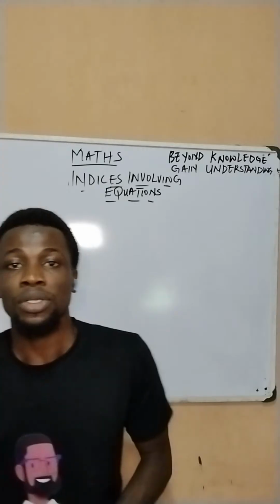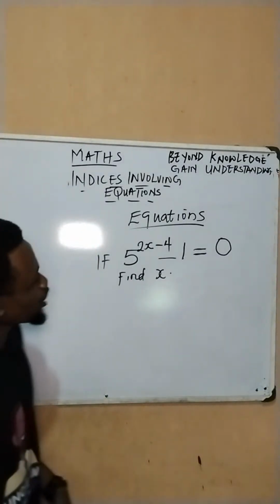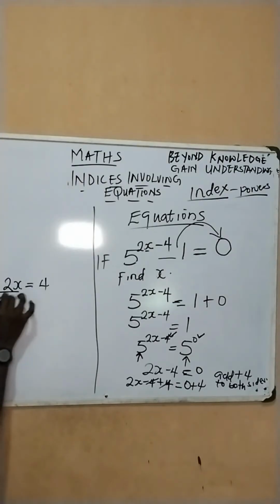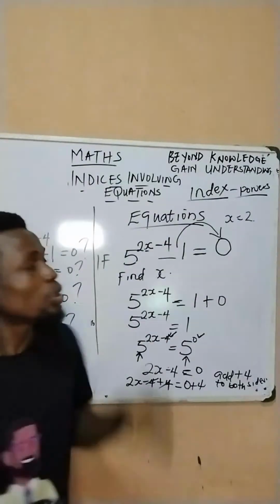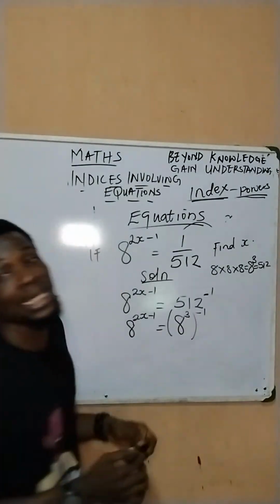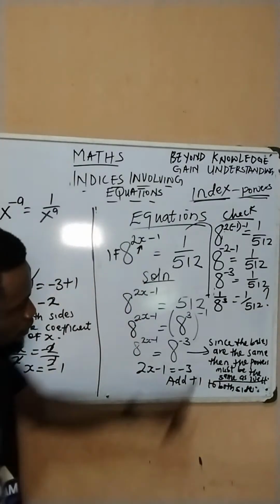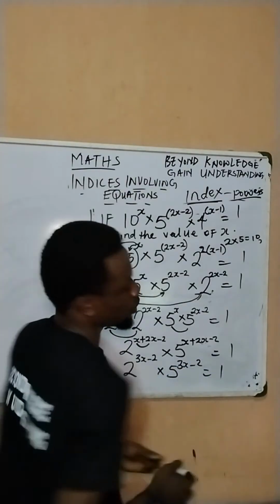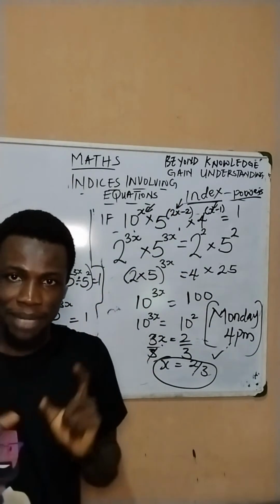This isIndices Involving Equations